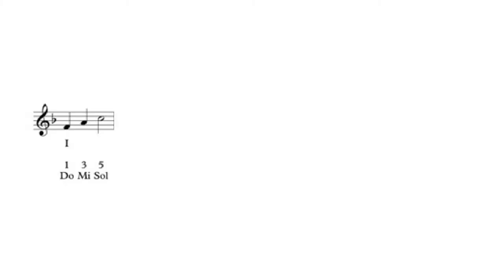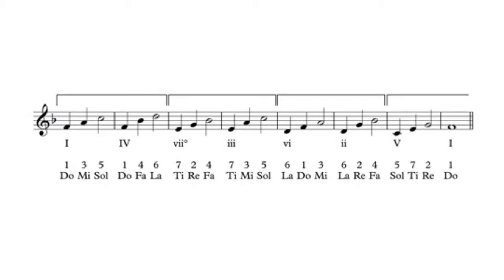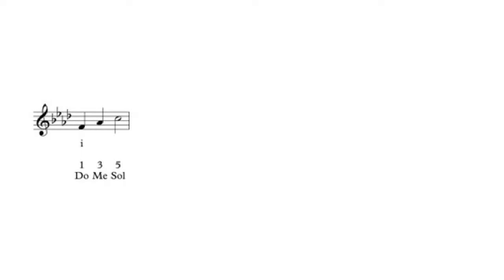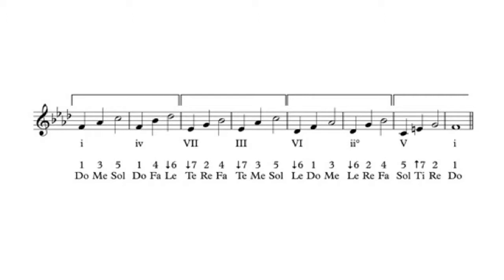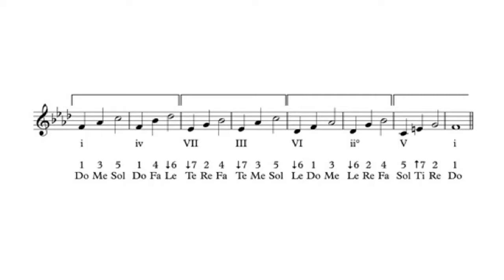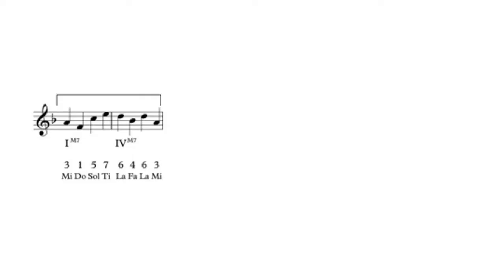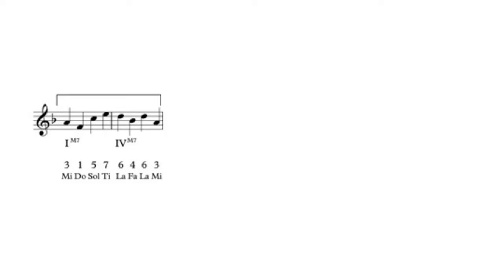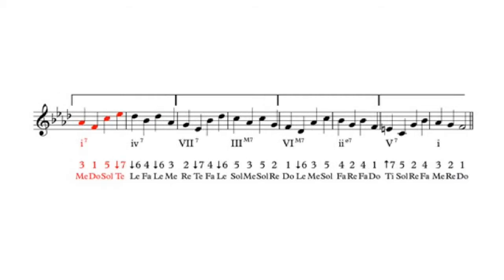Sequential Progressions 1: Circle of 5ths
How to sing circle of fifths progressions.